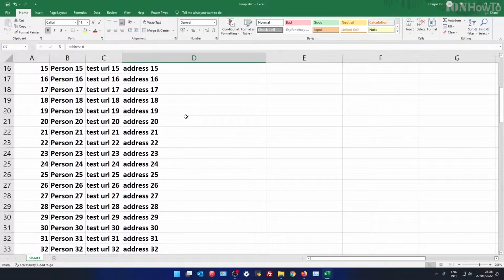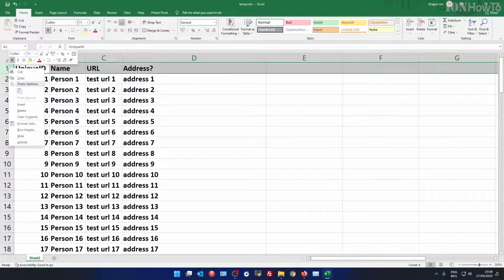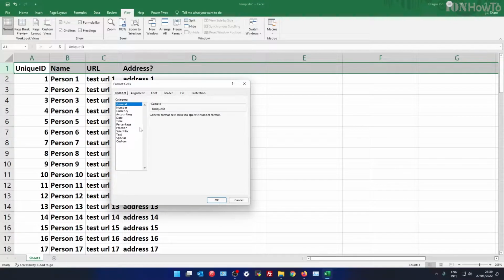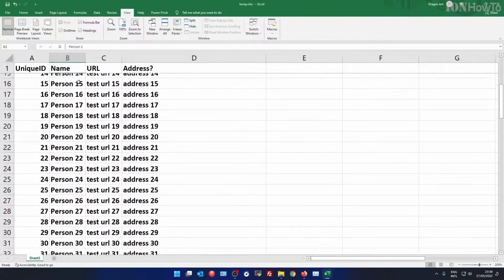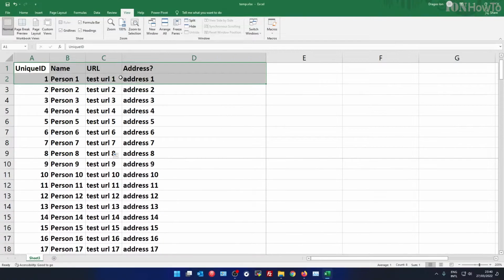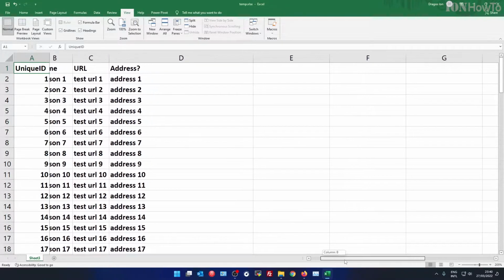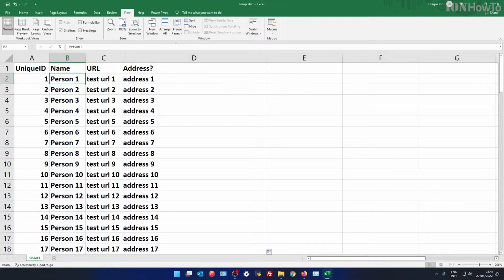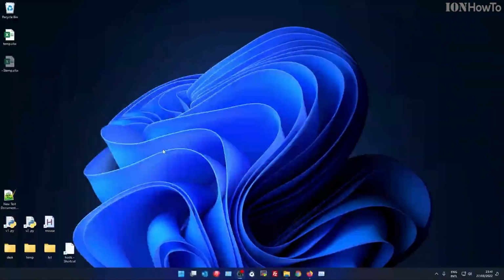Microsoft Excel How to Freeze Rows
tag it ionhowto or rednumberone

Any questions?